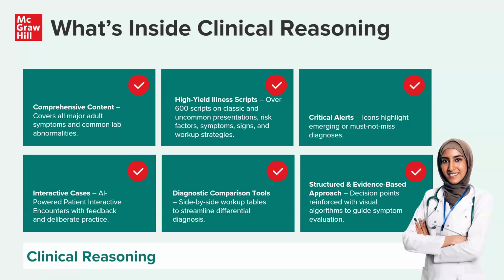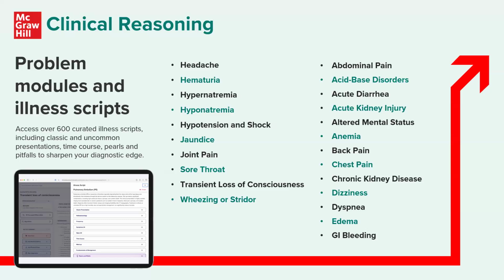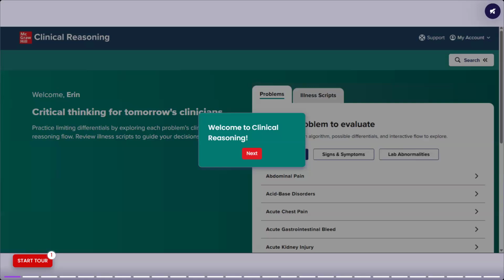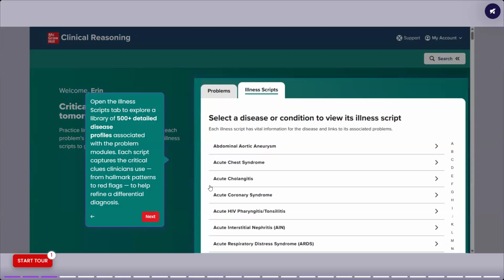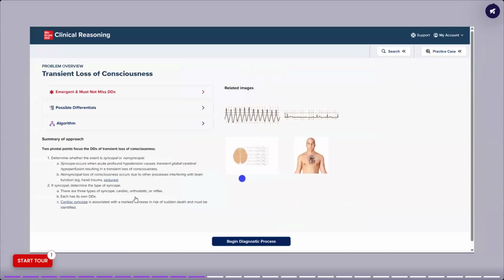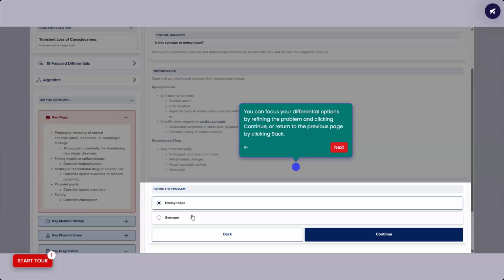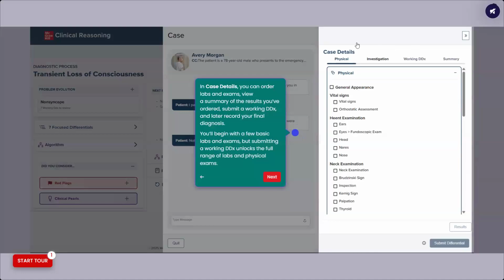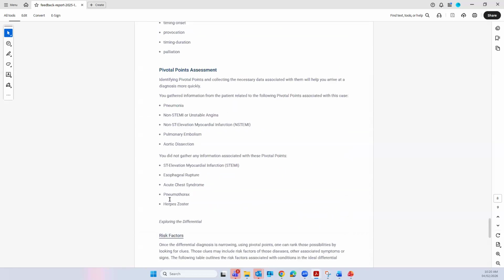Overview of Clinical Reasoning